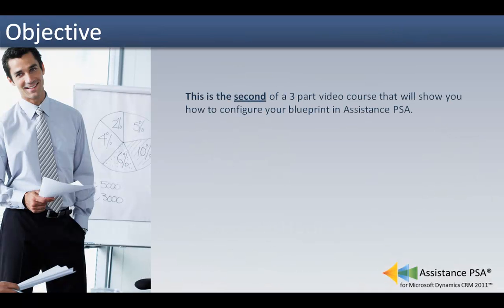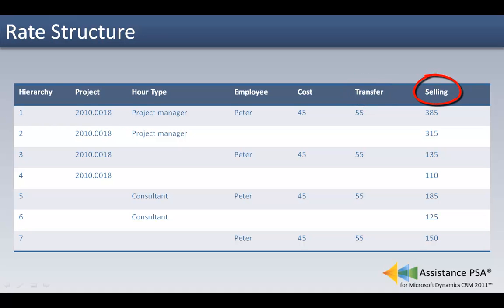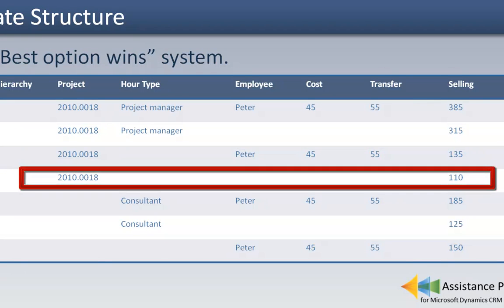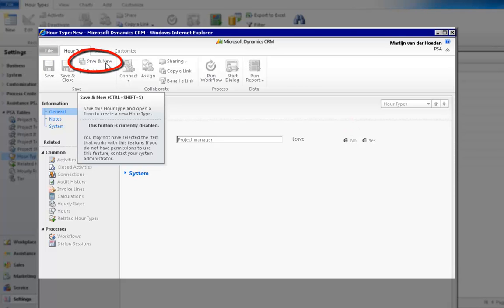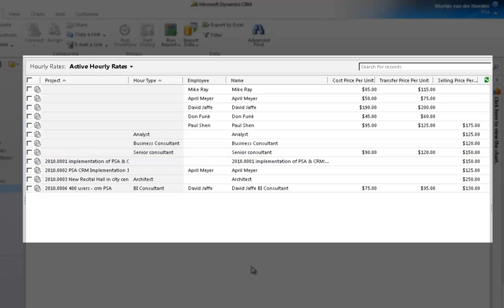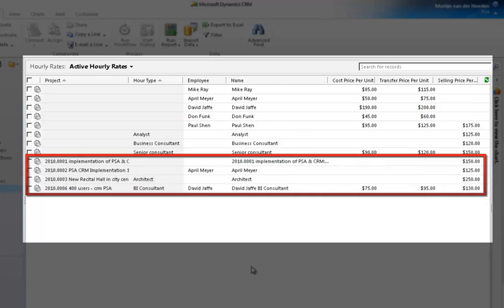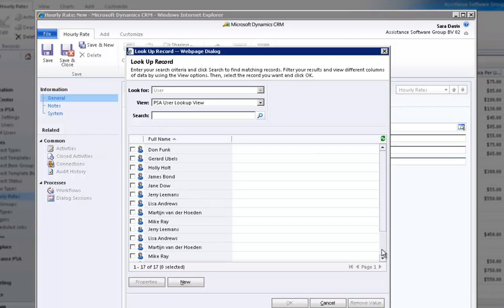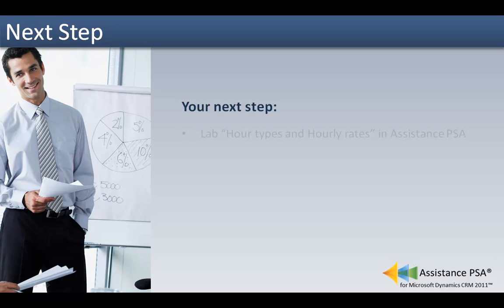3.2 Blueprint Hour types & Hourly rates.mp4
This is the second of a 3 part video course that will show you howe to configure your blueprint an Assistance PSA and create Hour types & Hourly rates.